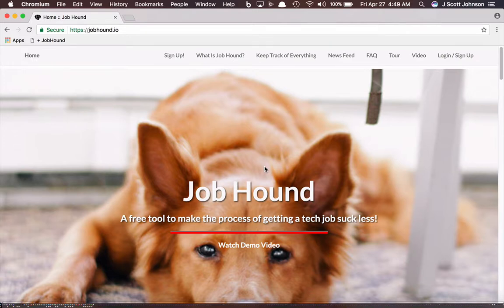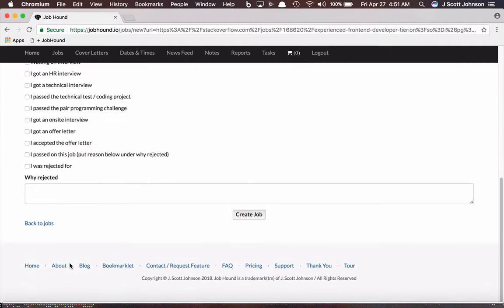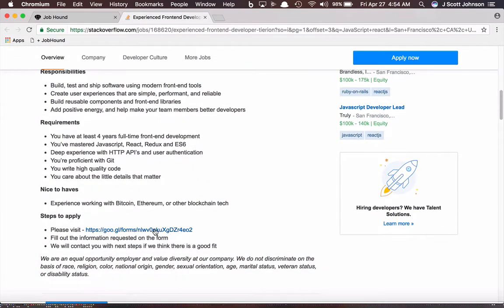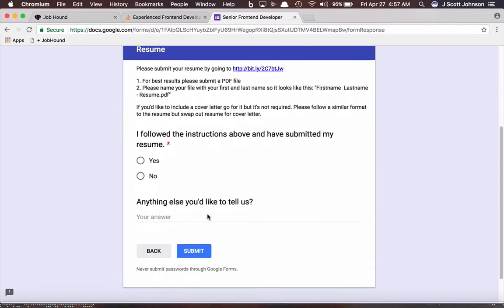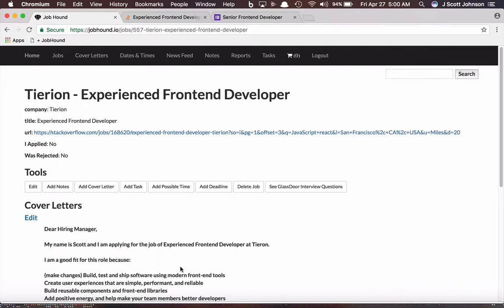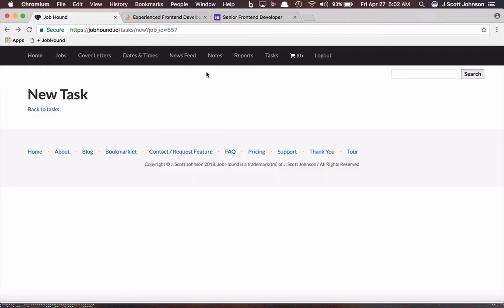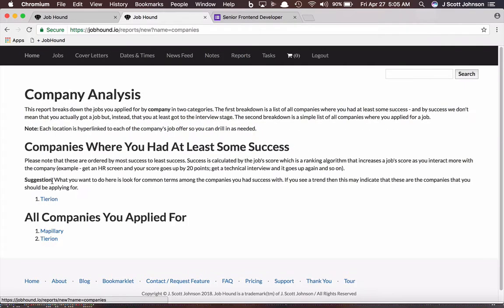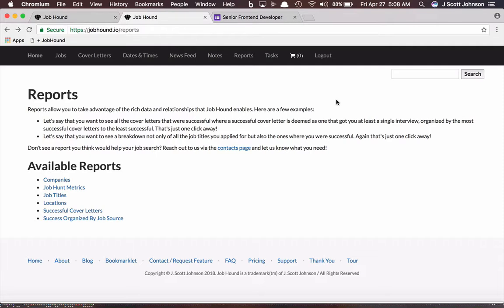How to use Job Hound to get a Tech Job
Job Hound is a web based tool that makes getting a tech job suck less by putting the job seeker in control of the process and helping you manage all the data that goes into a modern job hunt.